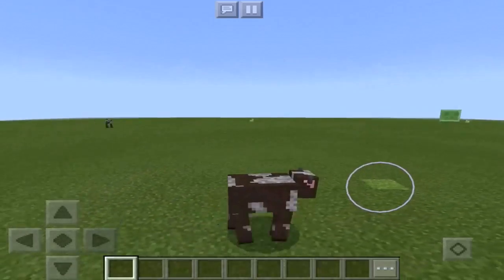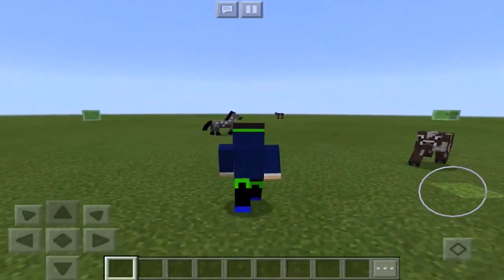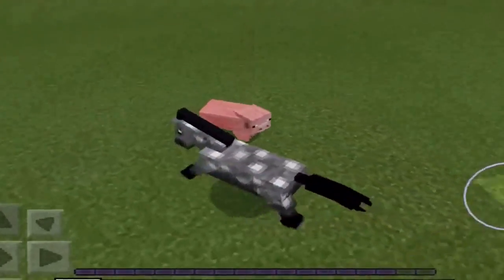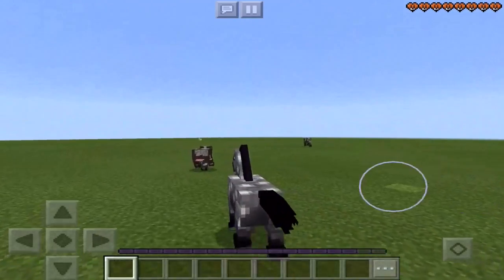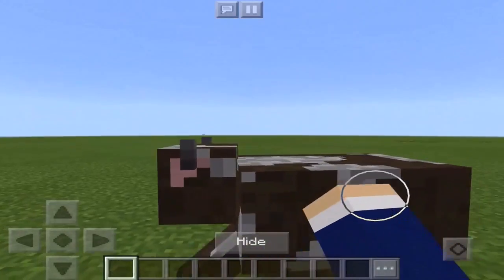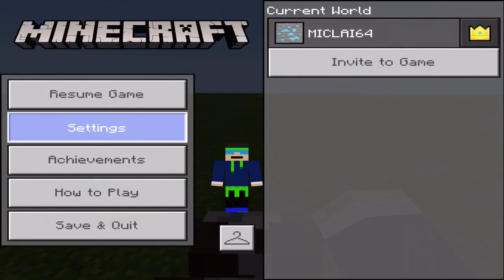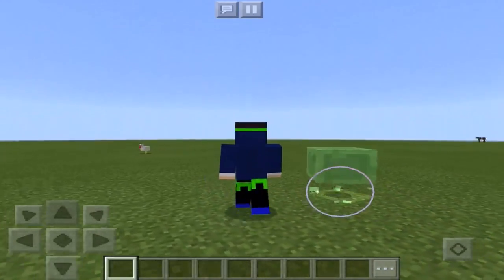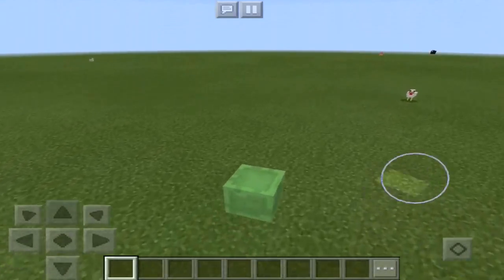The Ultimate Disguise In Minecraft 1.2.3+ (Turn Into Any Mob In Sight) (Mod Disguiser Addon)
❇️Bio:Hey I'm Michael, I record Minecraft Pocket Edition! 😀 hopefully you'll be entertained for the duration of the video, Glad you stopped by!